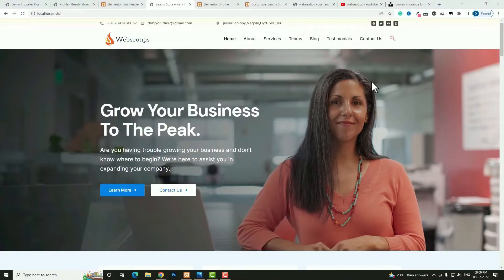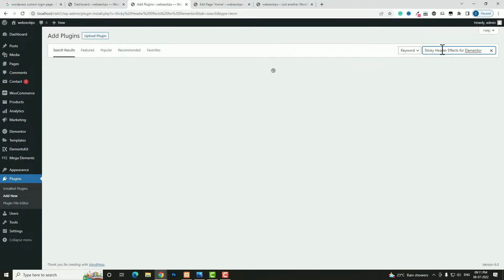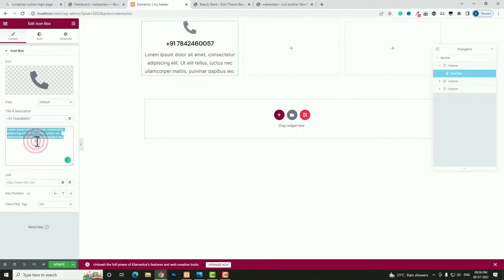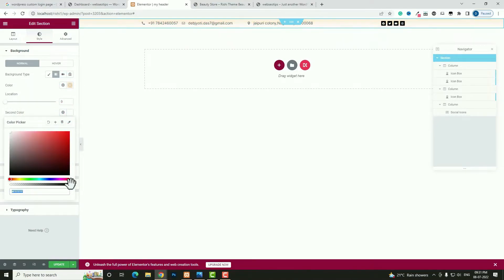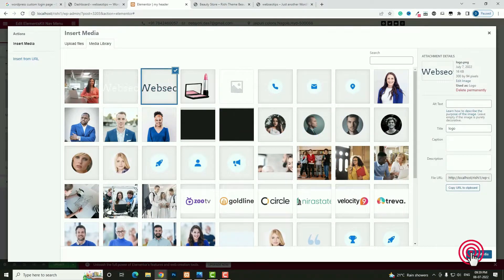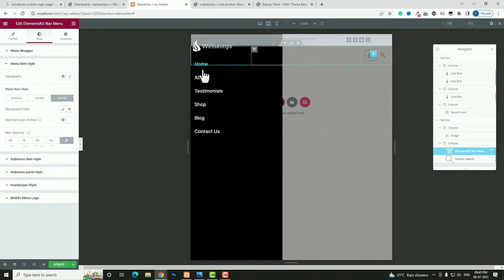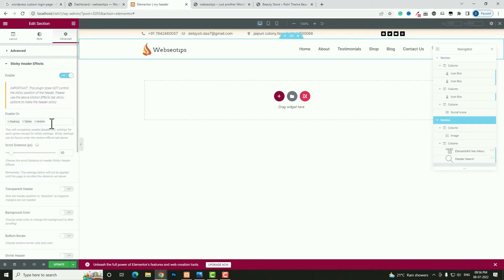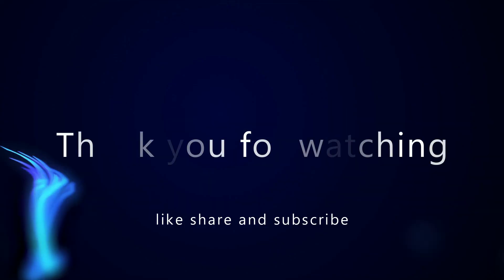How to Create Transparent Sticky Header in WordPress with Elementor [FREE]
In this elementor tutorial I'll show you how to Create Transparent Sticky Header in WordPress with Elementor.

in this video tutorial, I'll show you how to to create sticky transparent header in elementor for free. We can easily create this type of sticky transparent header in elementor pro. But it also you how you can create that on free version of the elementor with little hacks.

Here, first you need to install elementor and the ElementsKit Lite plugin on your website. Then you can create custom header with elementor.  I did this header in 2 section. One is sticky section, and other is non sticky section. After creating normal header I convert that header in a sticky header with help of  sticky header effects for elementor plugin.

This sticky header is fully responsive for tablet and mobile devices. Also you can easily change the background colour the and text colour of the the sticky header anytime.

transparent sticky header elementor video timestamp:
00:00:00   introduction of the transparent sticky header elementor
00:01:39  installing and activating the required plugin for creating sticky header elementor
00:02:26  creating menu for transparent sticky header elementor
00:03:23   creating header in elementor
00:08:54   making elementor header responsive
00:12:00  creating sticky header elementor

About Me And My Effort:  hello everyone I am Debjyoti Das, I am a web designer and developer. Welcome you to my YouTube channel. If you do not yet subscribe to my channel then I am kindly requesting you please subscribe to my channel and hit the bell icon and select all, so he will get all the feature video updates, that may be help you to grow your business.

This video is also related to:
How to Create Transparent Sticky Header in WordPress with Elementor